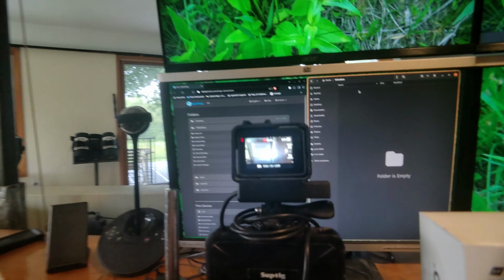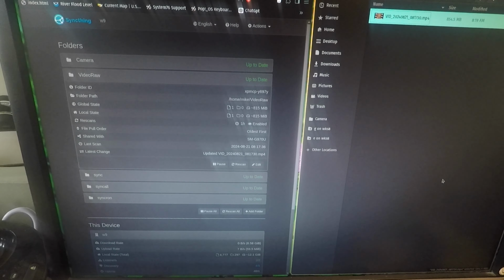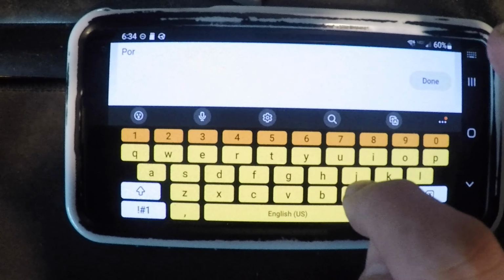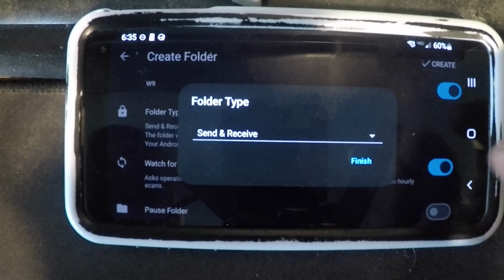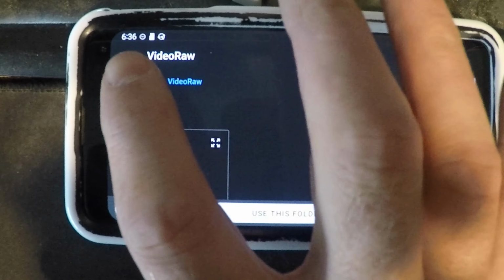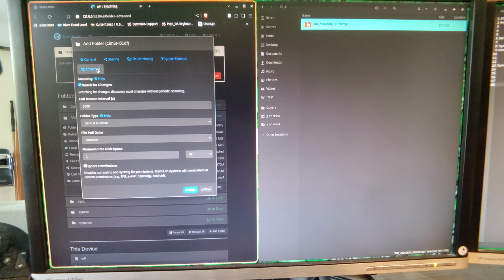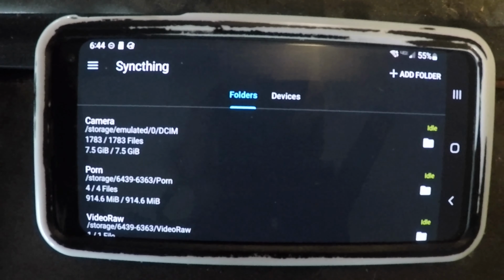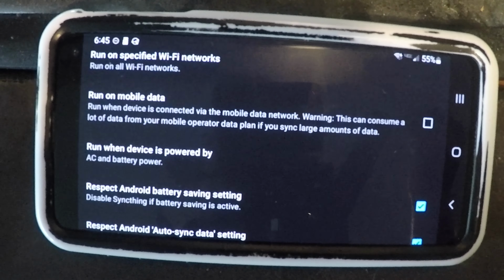Recording Video Fumbling Free - No SD Card (Repost)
How to copy raw video to your computer when using a phone to record. Never fumbling with SD cards again.

0:00 Intro
0:40 Syncthing
1:05 Open Camera
2:06 Demo of file being copied
3:11 Setting up Syncthing on the phone
5:27 Setting up Open Camera on the phone
6:25 Setting up Syncthing on the computer
7:45 Demoing copying another video
8:16 About mobile data on Syncthing
8:59 Thanks for watching!